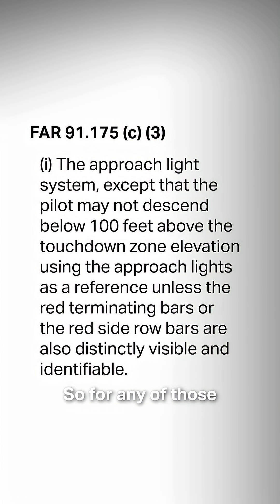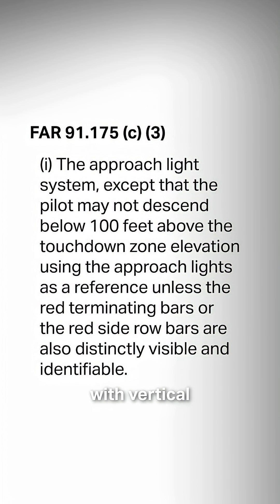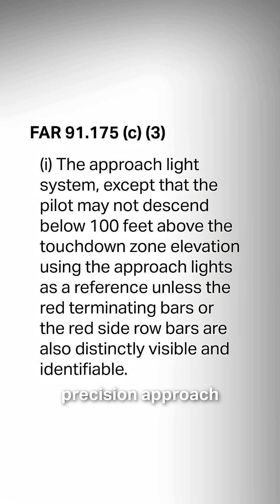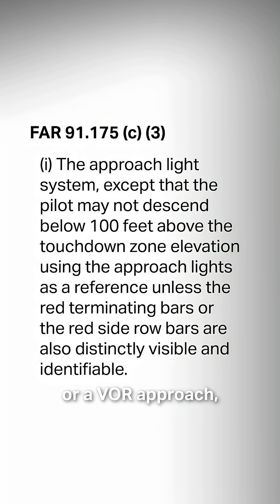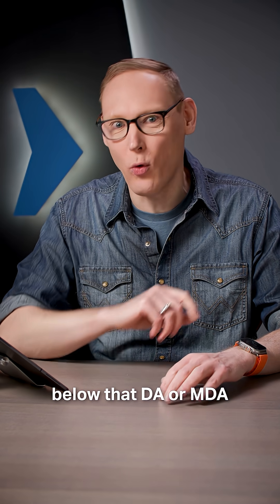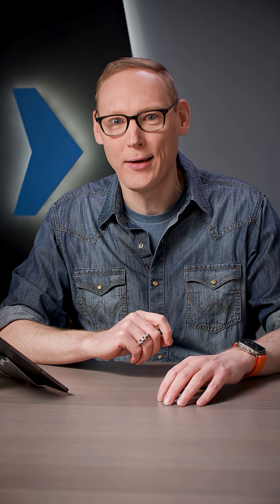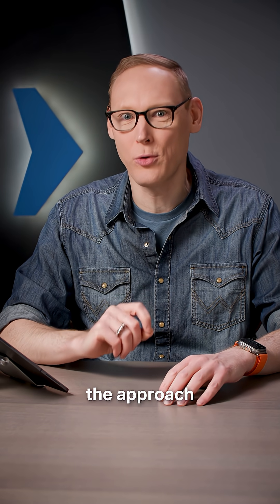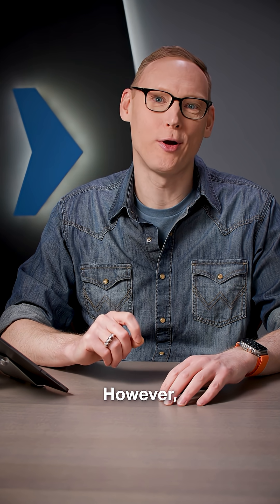Can you use the approach lights for a non-precision approach?